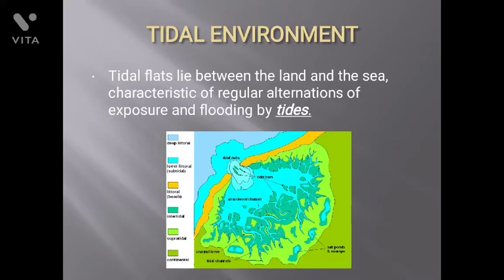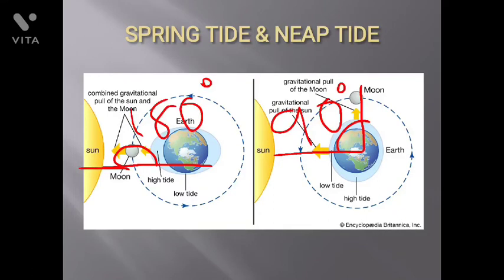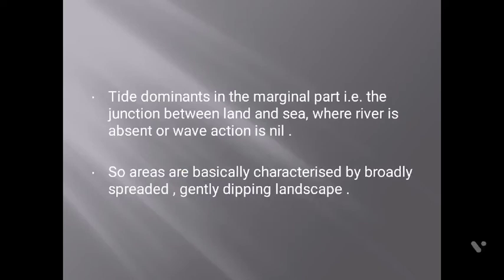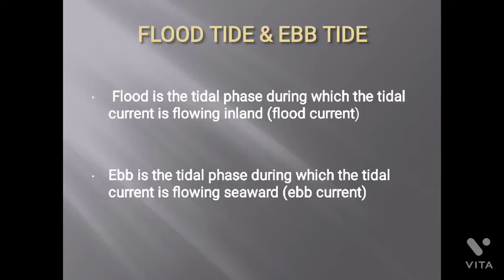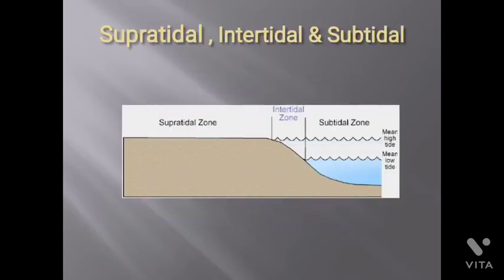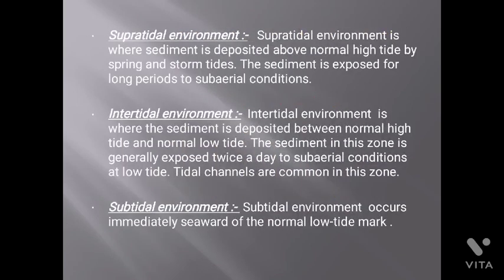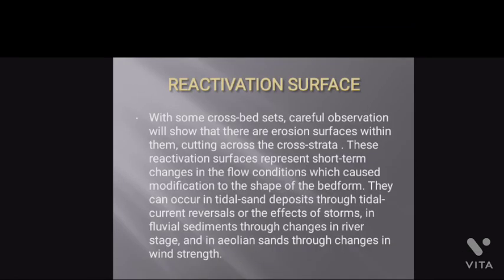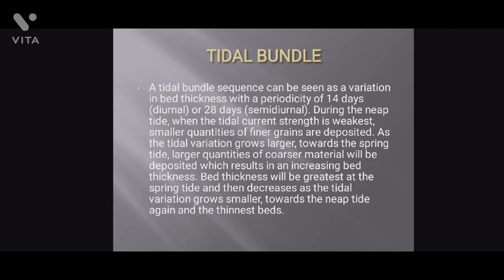Tidal Environment 1152x648 Akash Char & Bidyur Char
The video is prepared by Mr. Akash Char & Mr. Bidyut Char, student of VIth Semester of the Department of Geology, Jagannath Kishore College, Purulia by extracting a part of the teaching and classnotes  of Dr. Sudipto Banerjee, Asst. Professor of this department.